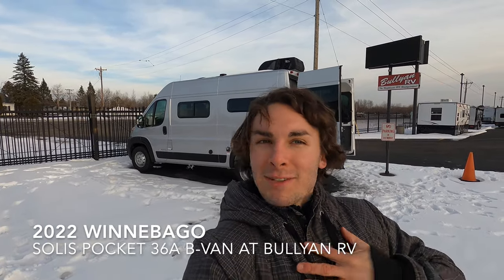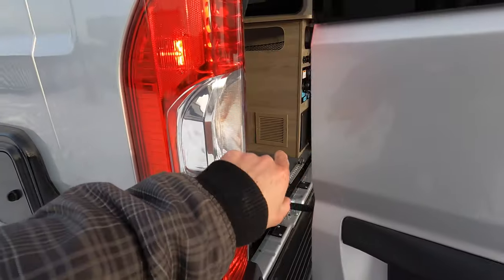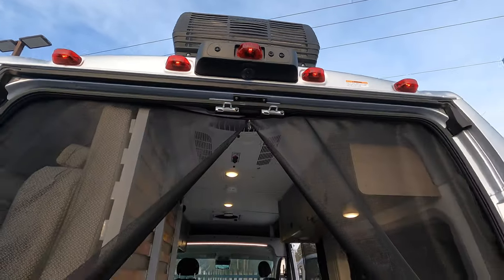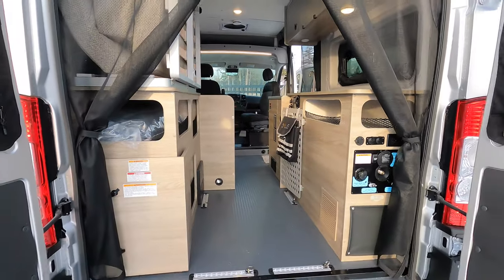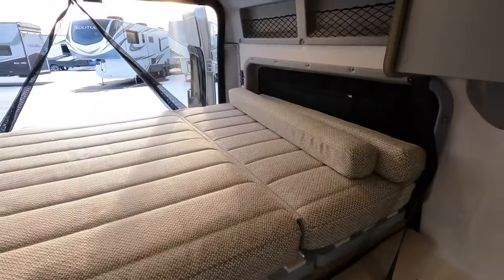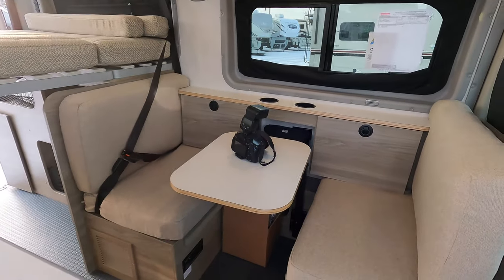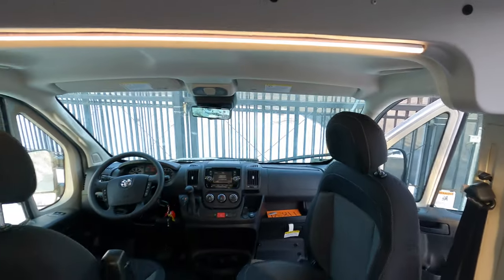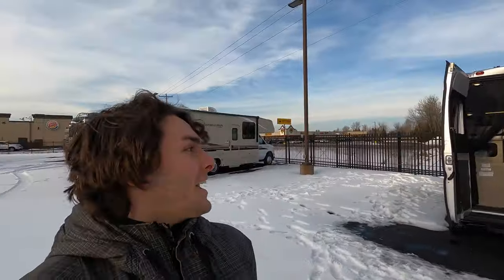2022 Winnebago Solis Pocket 36A B-Van Motor Home at Bullyan RV